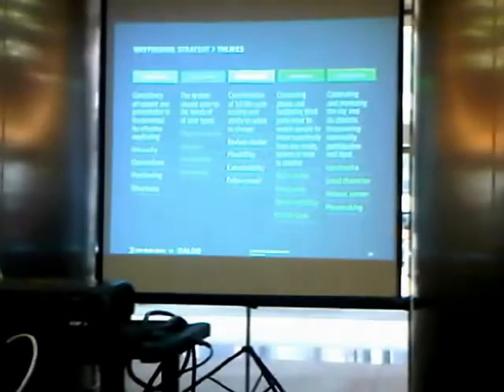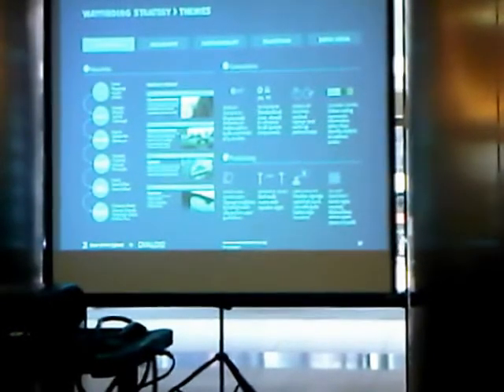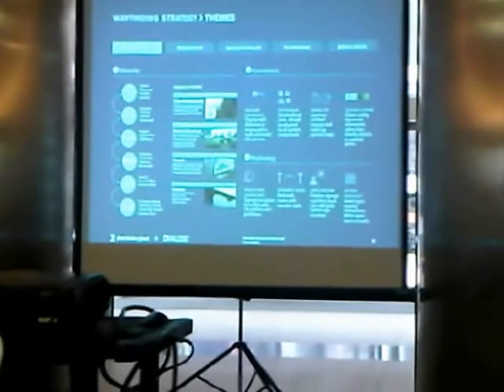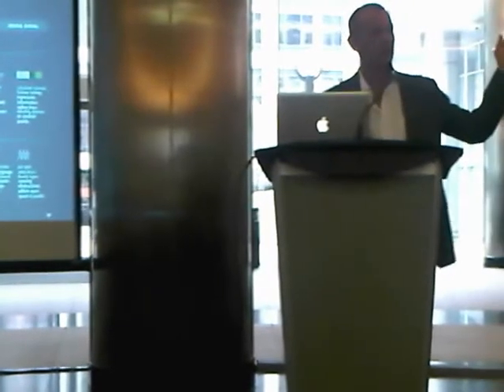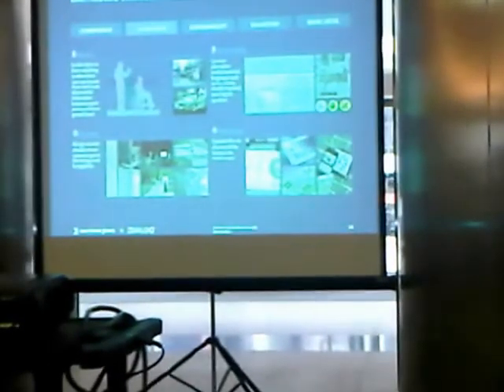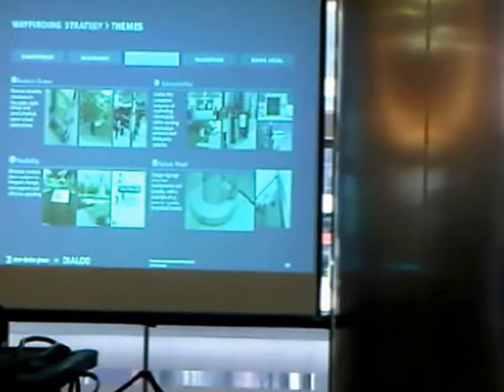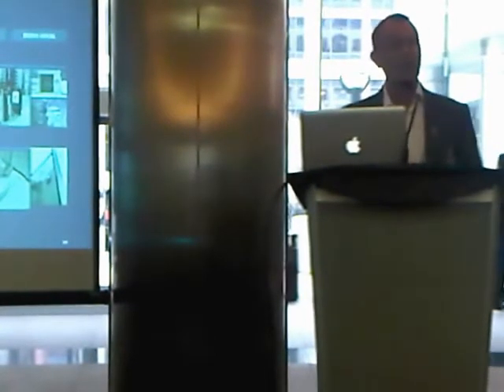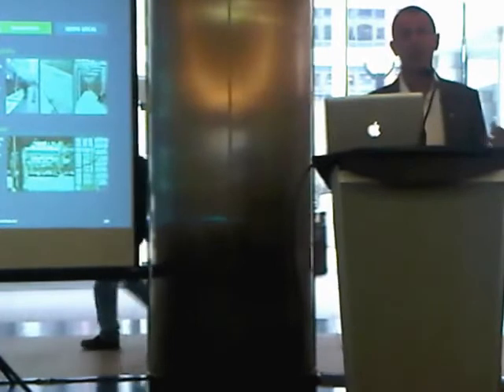HiMY SYeD -Toronto 360 Wayfinding Strategy Presentation Metro Hall Rotunda Wednesday March 28 2012 C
HiMY SYeD -- Toronto 360 Wayfinding Strategy Presentation Metro Hall Rotunda Wednesday March 28 2012 C Part 3